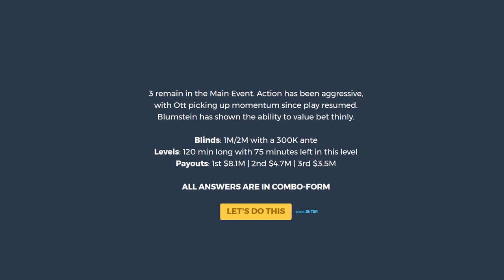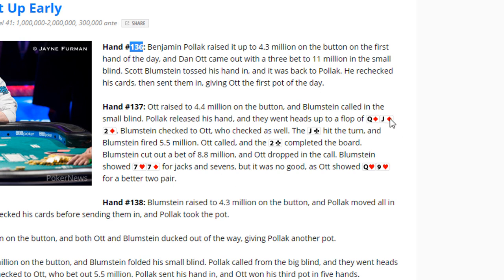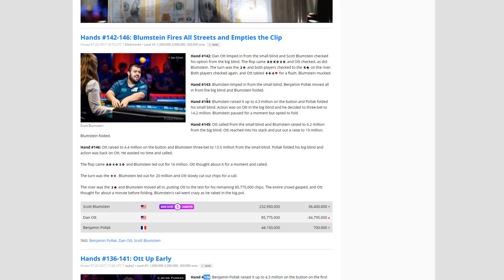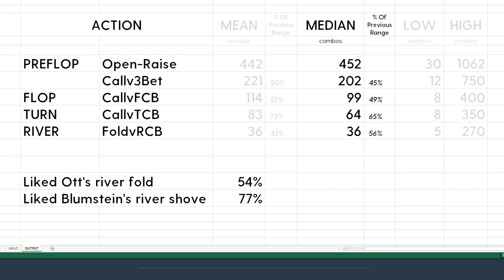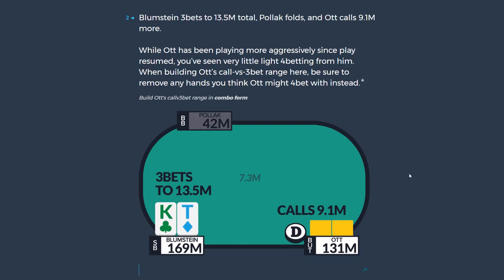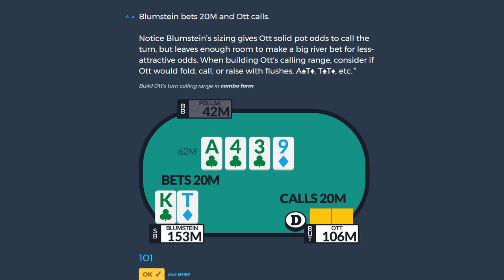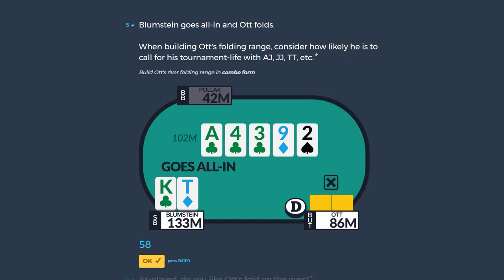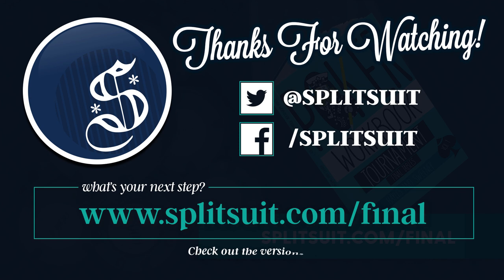2017 WSOP Main Event Hand Analysis *NERD ALERT* | SplitSuit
This video takes an in-depth look at one of the most important hands played at the 2017 WSOP Main Event. 3-handed, Blumstein runs a HUGE triple barrel bluff - and this video analyzes the hand from his opponent's point of view.

If you enjoy exploration like this, you will love using the new Tournament Final Tables Workbook to study the game. Learn more about this workbook and see how it fits into your off-table time